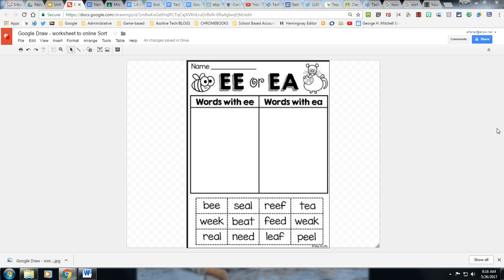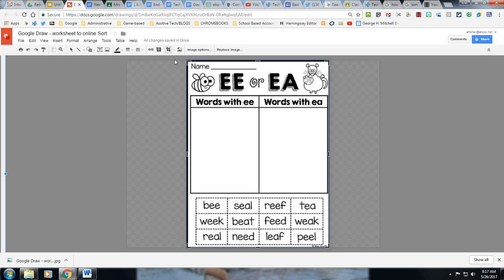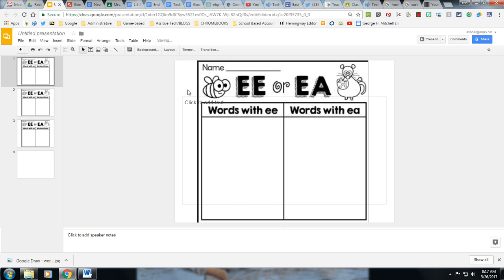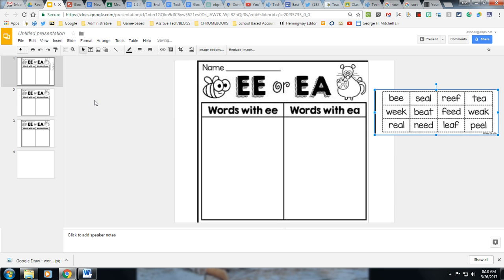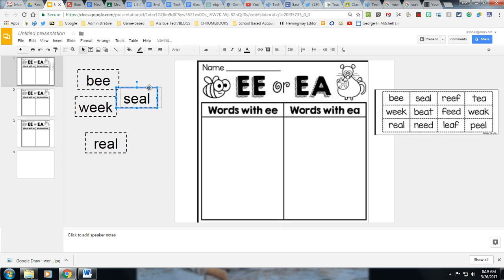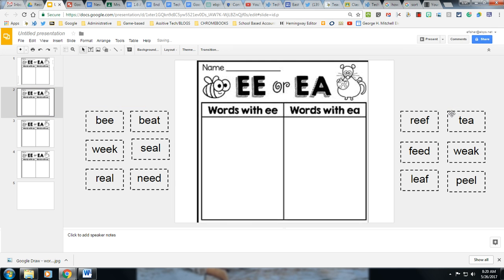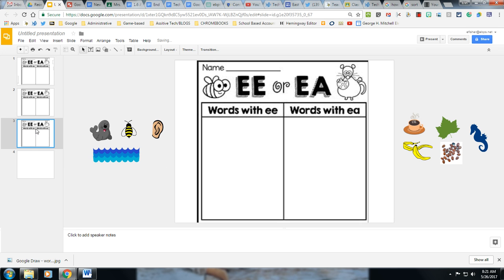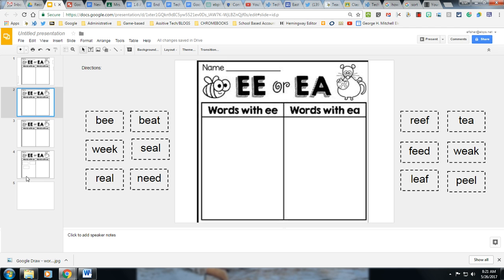Using Google Draw + Slides = easy differentiation